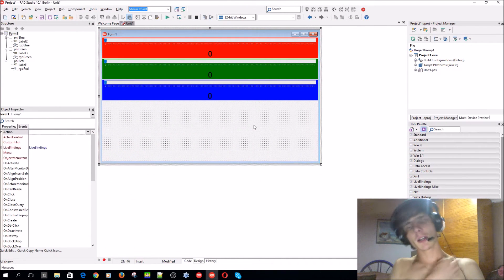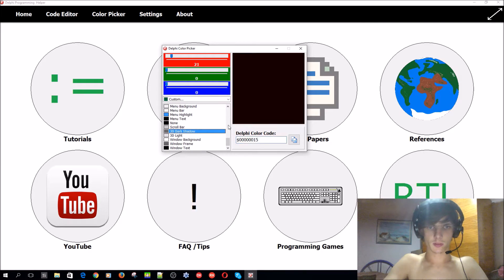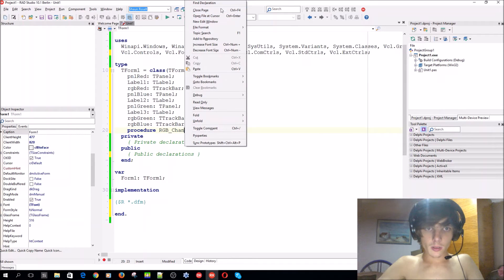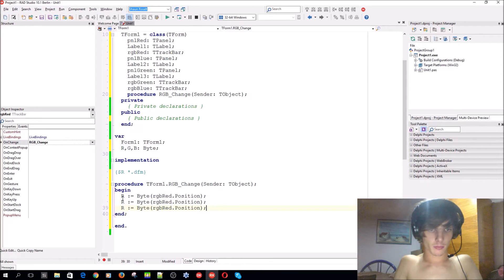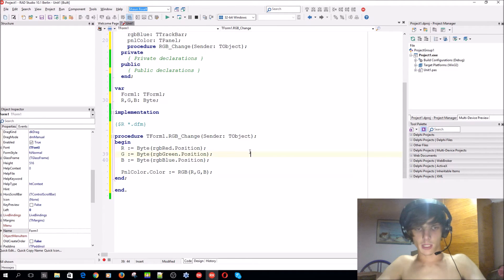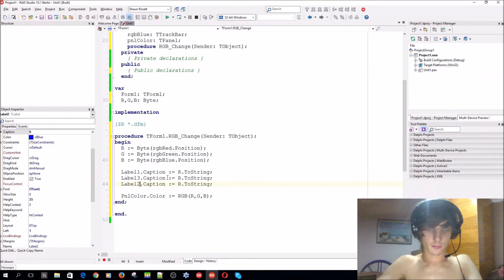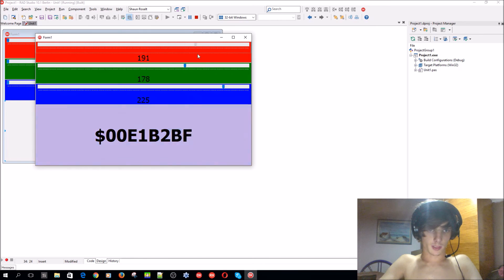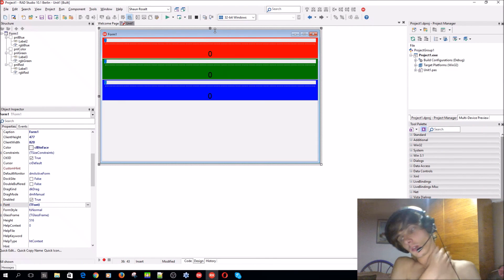Delphi Programming Series: 15.1 - Delphi RGB Color Picker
Hi. In this video I teach you how to create a Delphi RGB Color Picker in the Delphi IDE and the Delphi Programming language.